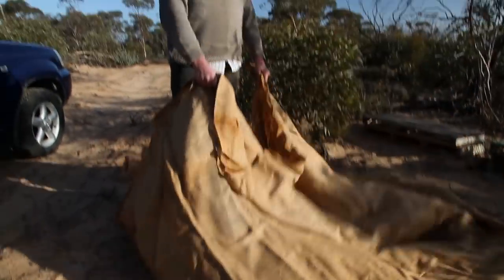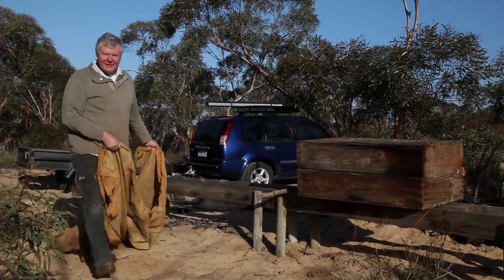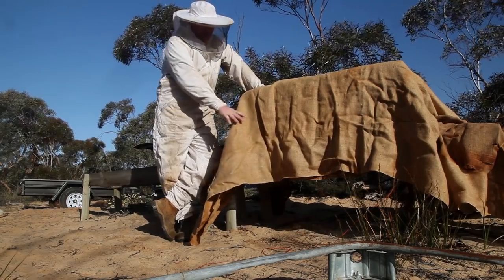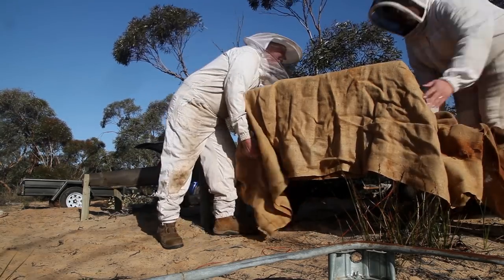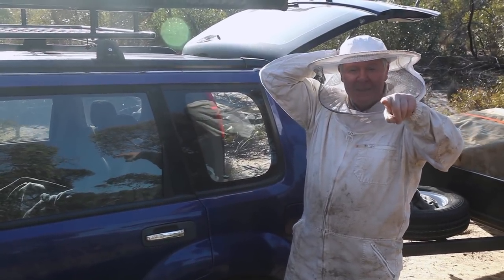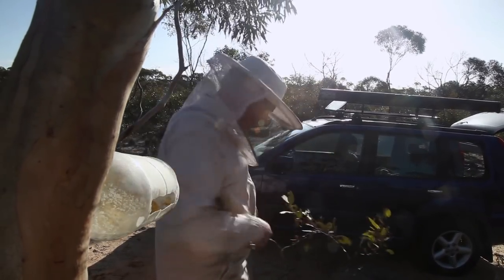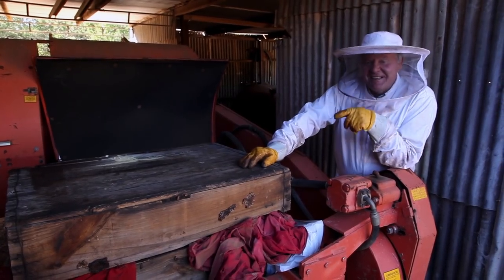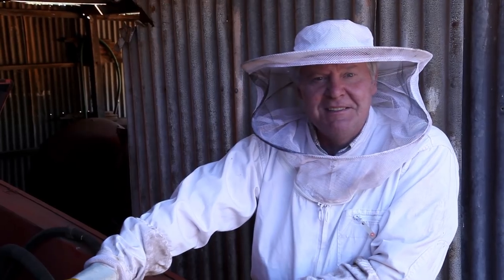Moving the Sweat Box Bees - Episode 89: "Little Darlings"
In this episode of The Bush Bee Man, Mark moves the Sweat Box Bees!

THANK YOU TO OUR AMAZING PATRONS:

Matt Barber
Jack West
Shannen Finnerty
Shuqian Hon
Trisha Dactyl